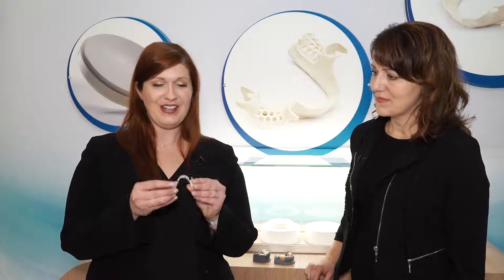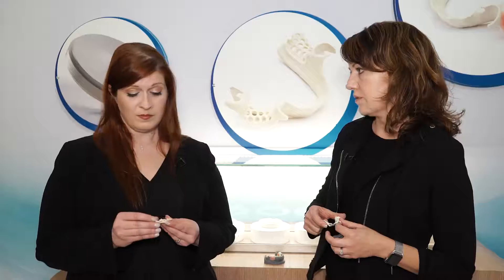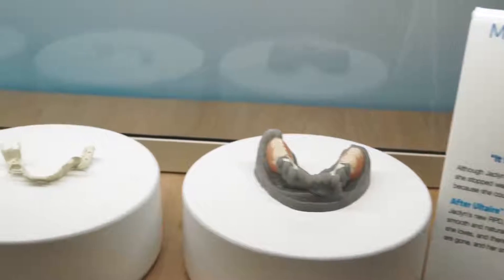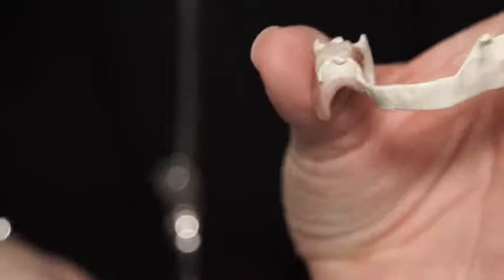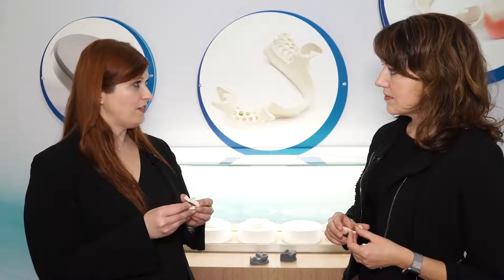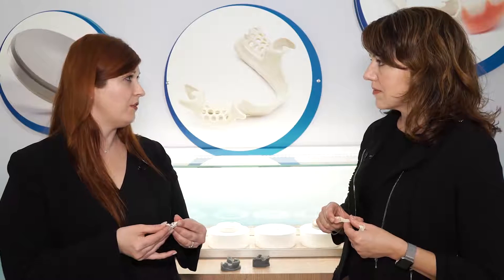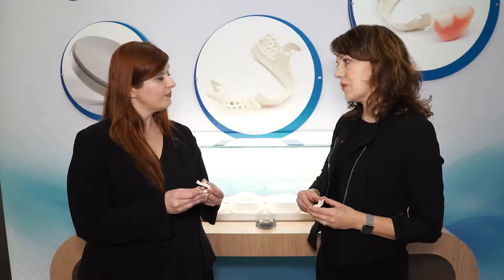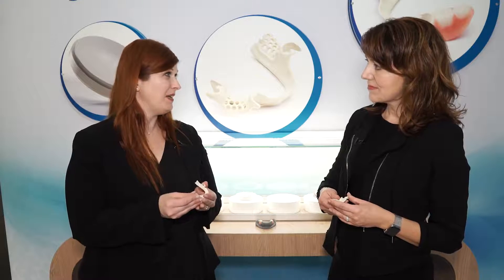IDS 2017: Solvay launches Ultaire AKP polymer to replace metal in removable partial denture frames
New dental market entrant Solvay announced itself with a bang at IDS 2017. In this video, Dr. Pamela Maragliano-Muniz interviews Solvay Dental 360 Global Director Shawn Shorrock to learn more about the company's first innovations, Ultaire AKP and Dentivera milling discs.